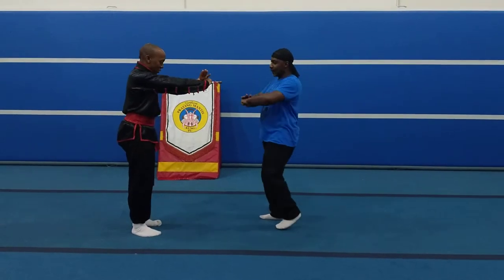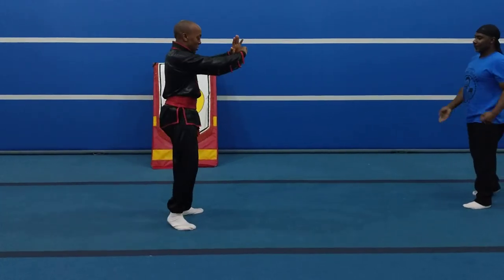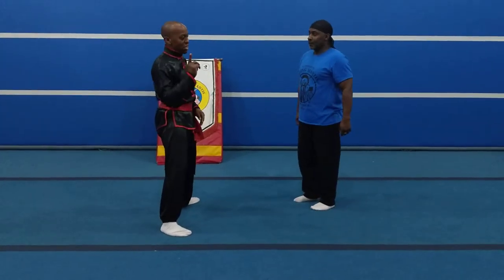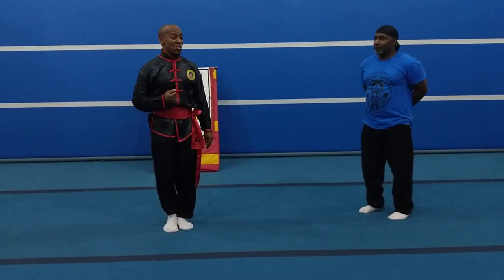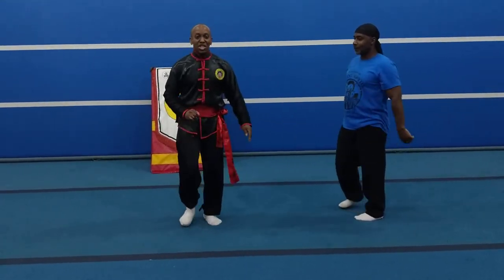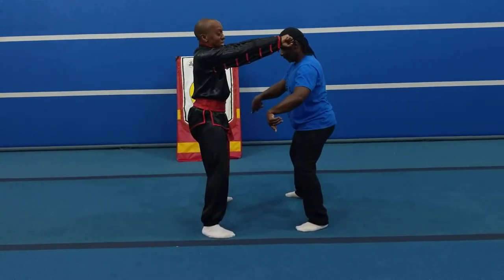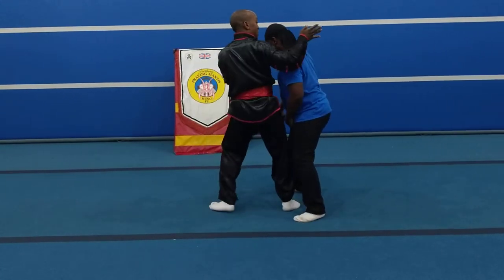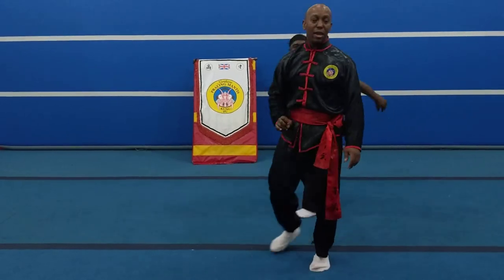Praying Mantis Kung Fu Chin Na Fighting Application Double Punch Vid 34 Sifu Bryan Barnes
Praying Mantis Kung Fu Chin Na Fighting Application double punch vid 34 from the Corja Shungtung Northern Praying Mantis kung Fu School. Sifu Bryan demonstrates another Chin Na technique. In this technique Sifu Bryan demonstrates the double punch using Chin Na. He shows this in a horse stance. Coordination and timing in using your body effectively combine with speed of movement. If you are accurate and you hit your targets, this will cause damage, we always recommend you go to a school to practice.These videos are manly for Sifu Bryan students here in the UK and around the world so they have something to refer back to if they get stuck at home. Sifu Bryan shows and explains, and breaks down the technique singly then pairs up. This is purely demonstration and not to be abused as these techniques will cause injury or even potentially death, keep a look out on our next vid 35, coming soon where Sifu Bryan will show you how to apply these fantastic deadly fighting techniques from the Corja Shantung Northern Praying Mantis Kung Fu, enjoy, Sifu,

moblie: 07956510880 Warning Private Numbers will not be responded too.

We are base in North London...!

Please click below here to see the original technique without the Chin Na,

Fighting techniques,
fighting applications,
kung fu fighting,
Karate,
boxing,
Chin Na,
martial arts,
For girls,
southern praying mantis kung fu,
Best fighting techniques to learn,
Street fighting techniques and tips,
How do you win a fight at school,
Northern praying mantis kung fu,
kung fu styles,
7 star praying mantis,
kung fu fighting science,
kung fu,
kung fu for begininers,
North London,
Haringey,
Self defense classes,
How to fight,
defense techniques,
female,